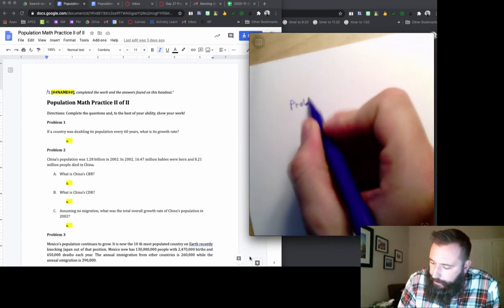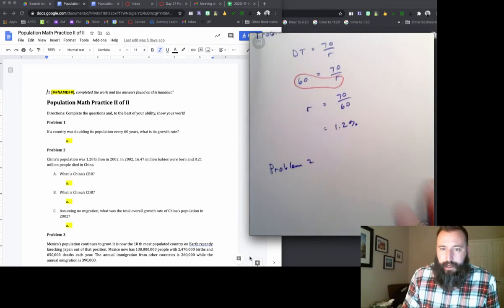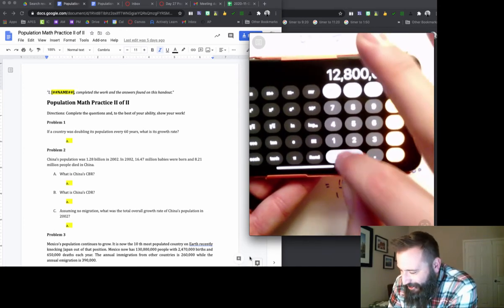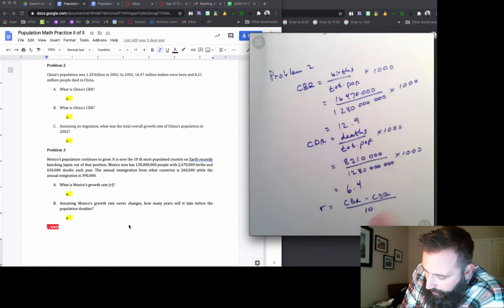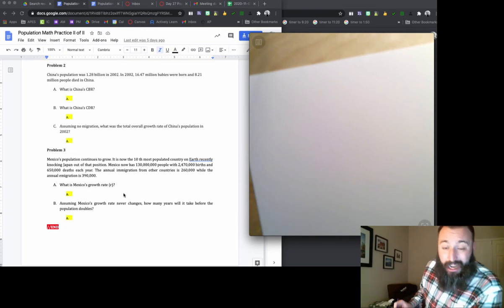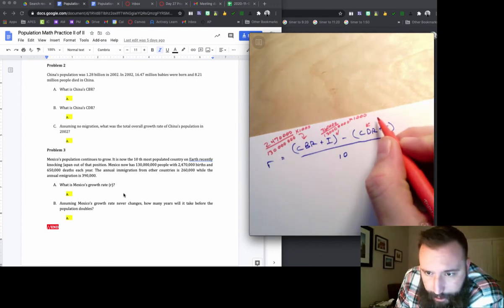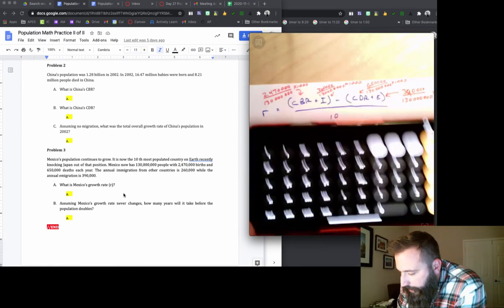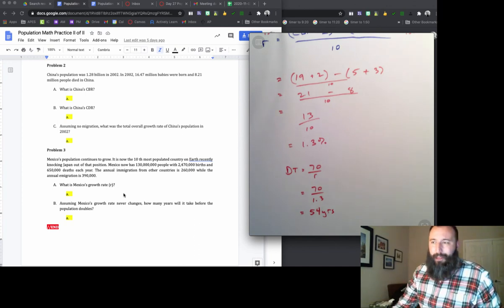Explainer on Population Math II of II